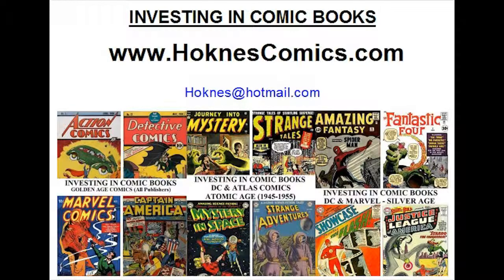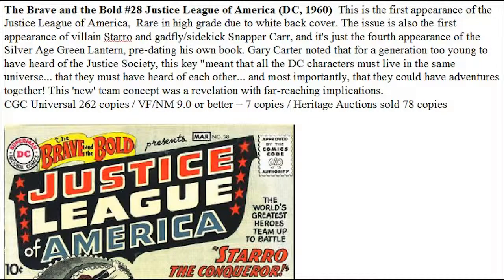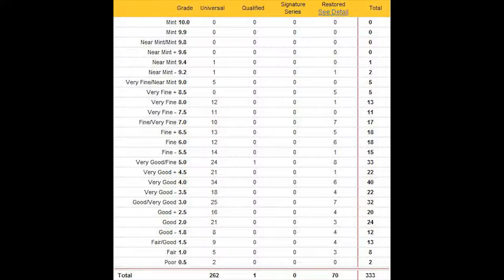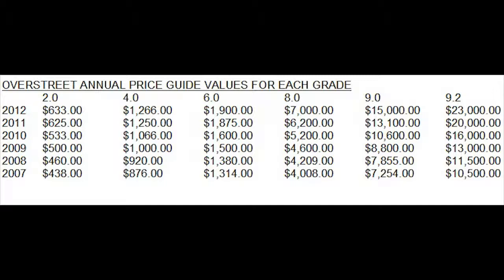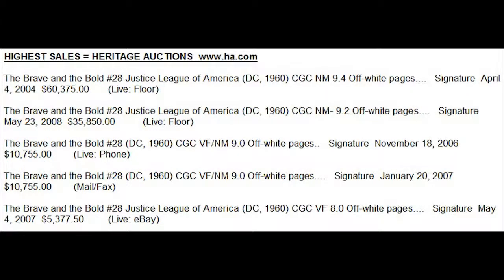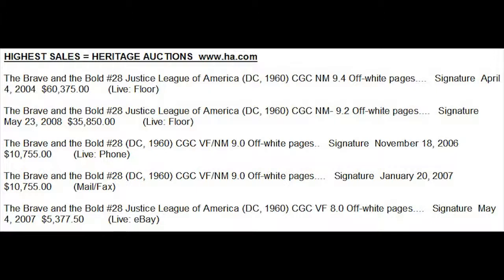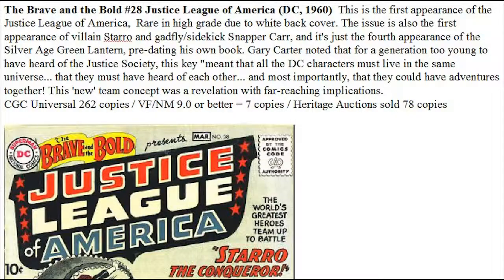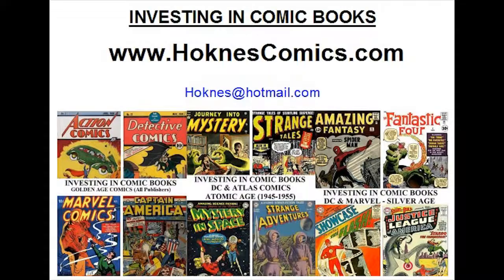Video Investing In Comic Books Brave And The Bold 28 DC 1960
All our books in this series are available for order
Investing In Comic Book - Series of books about the history of comic books and investing in comic books. Over 200 books in this series by comic book historian and market researcher Terry Hoknes who has previously written market reports for Comic Book Marketplace Magazine and past advertiser in Overstreet Price Guide, Comic Buyers Guide and Ebay etc.
Series of books takes a look at one specific title, character, genre, publisher or era in each individual book
Superman Batman X-Men Amazing Spider-man Incredible Hulk Fantastic Four Captain America Wonder Woman Flash Green Lantern Atom Hawkman Spectre - Overstreet Price Guide, CGC grading census, Heritage Auctions info and sales data and more !